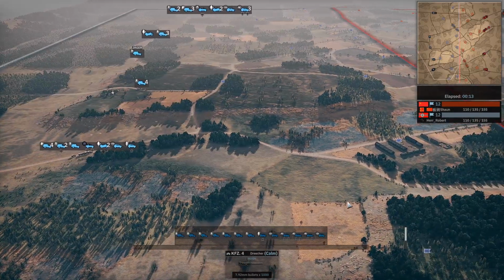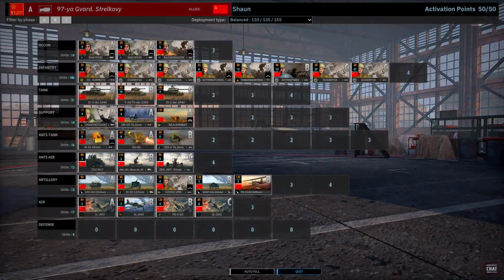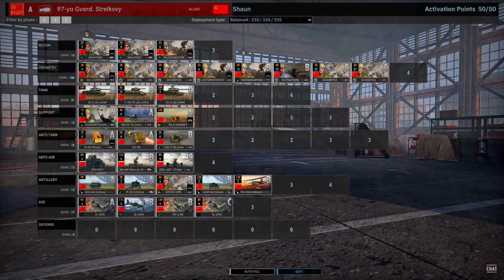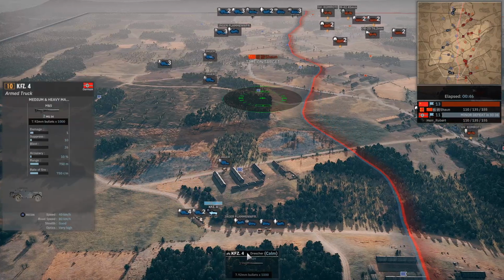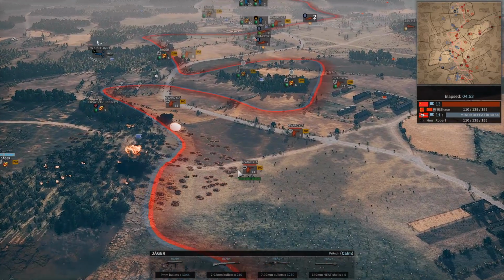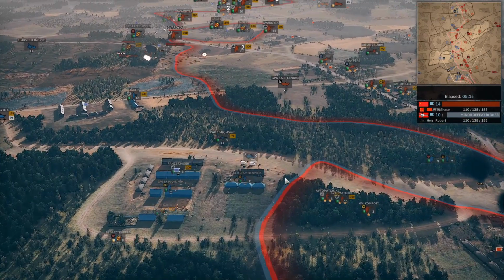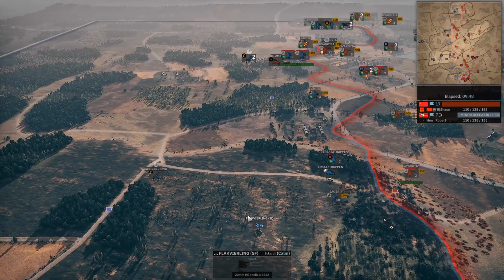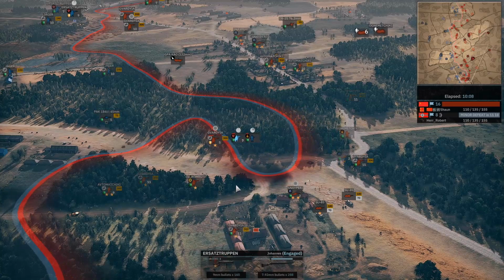SD 2 - Shaun (97th Strelkovy Balanced) vs HerrRobert (28th Jaeger Balanced) Orsha North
Season 4 is here! Come out and about to whet your appetite with a replay coming directly to us from the fantastic SD 2 community! Join Rang and me on the map of Orsha North as a lil' skirmish goes on between:

Shaun (97th Strelkovy Balanced)
vs
HerrRobert (28th Jaeger Balanced)